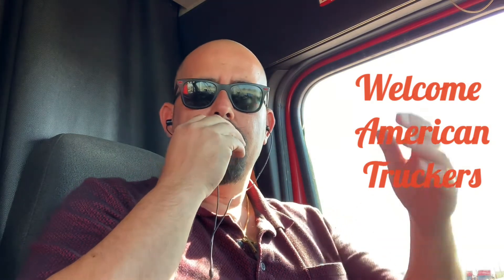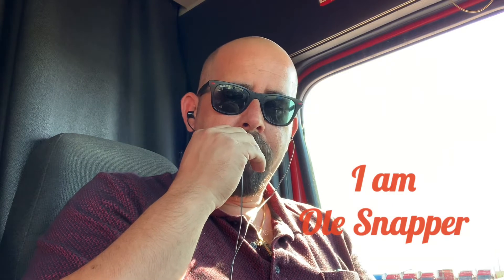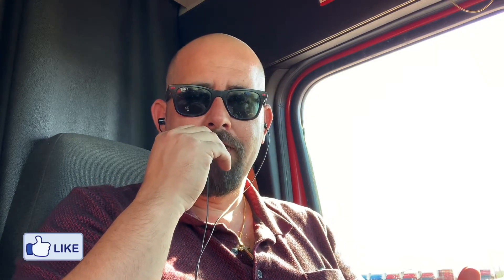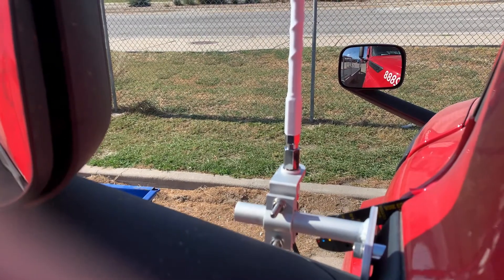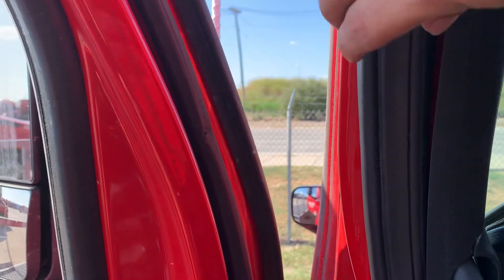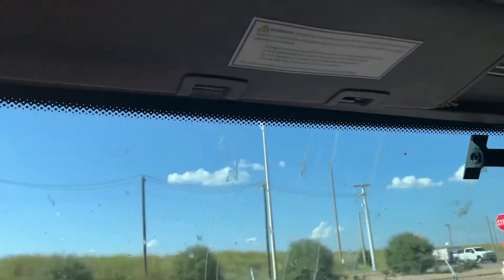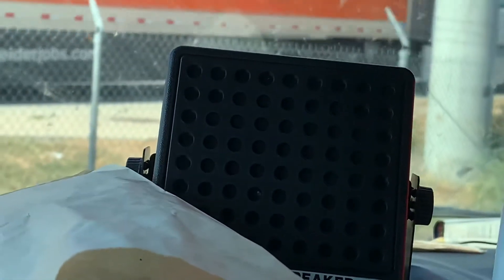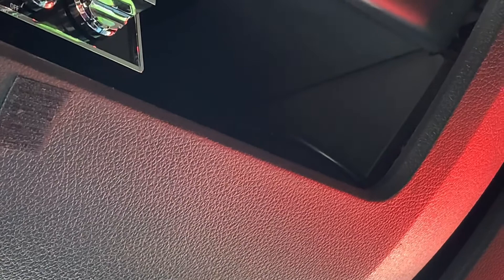CB Coax Install on 2018 Freightliner Cascadia trucking EP 120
Welcome American Truckers United. This is a quick video on a CB coax install in a 2018 freightliner cascadia. “NO IT IS NOT THE CORRECT WAY” it is a quick way though lol and it works. I hope this helps all of you drivers out there. Stay safe and keep trucking!

$olesnapper

Facebook Ole Snapper

Facebook groups American Truckers United

Mailing address
Morgan Buckley